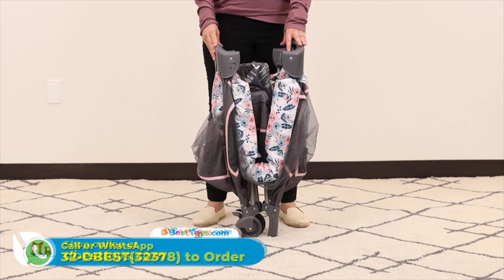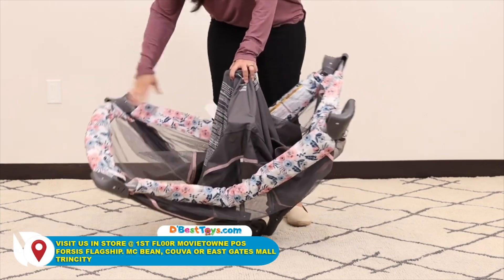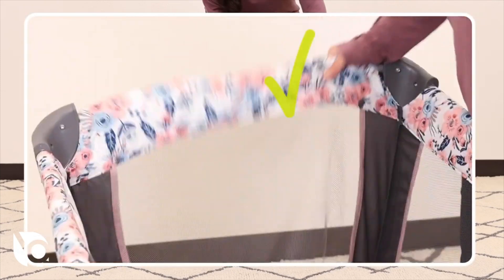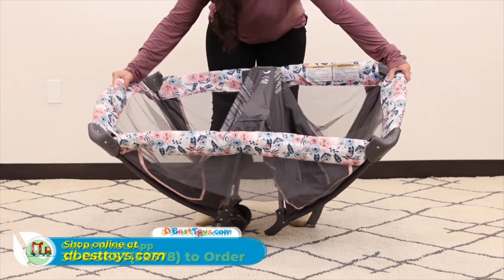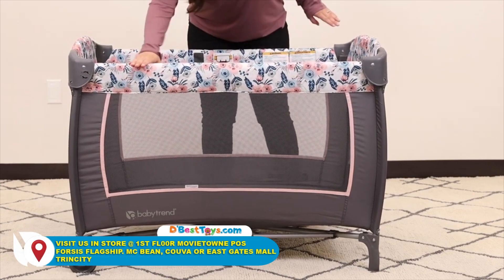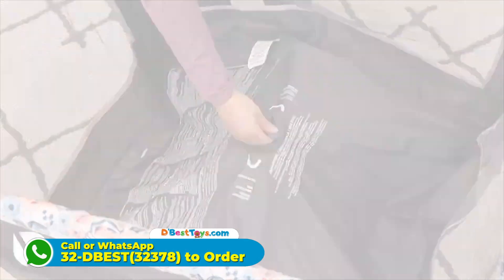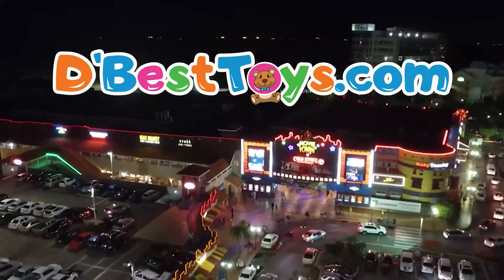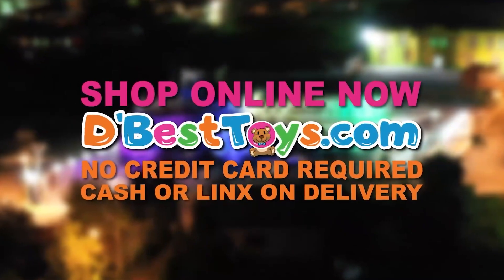How To Video - Baby Trend Nursery Center Playard Unfolding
Shop -

(868)-332-BABY (2229)
(868)-32-DBEST (32378) that’s 323-2378
(868)-312-TOYS (8697)